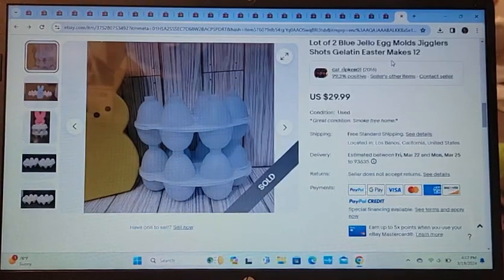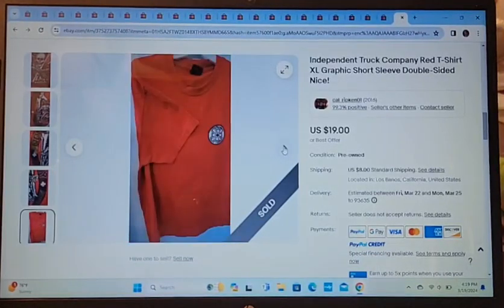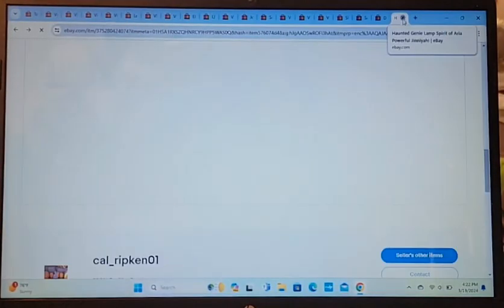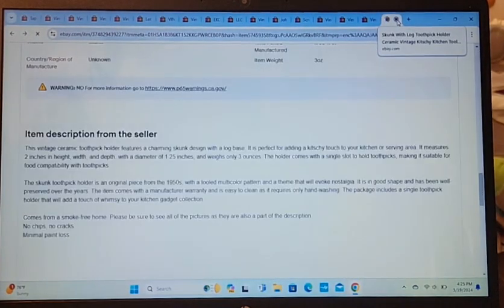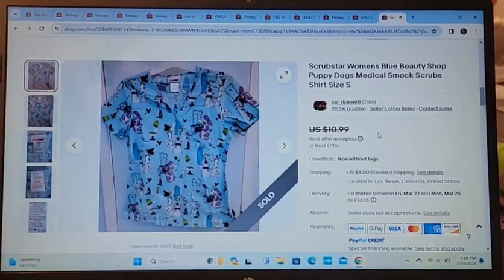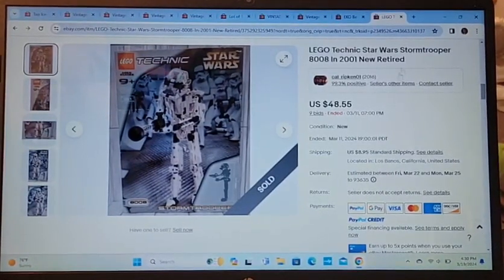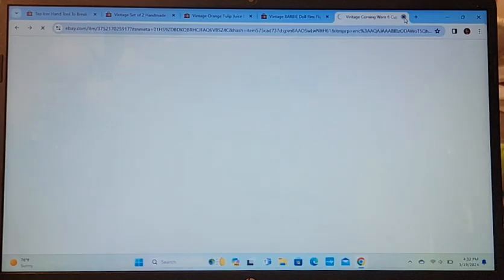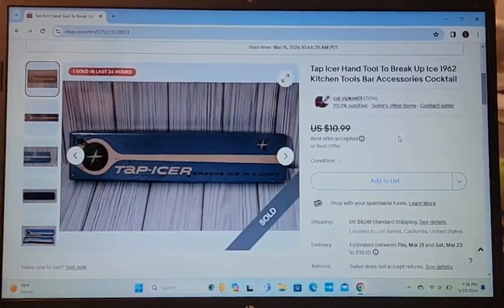What Sold on eBay March 1-18th 2024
Hi friends.  This is a video of just SOME items that have sold on eBay in the first 2 weeks of March 2024. I hope this helps on what to watch out for good or bad.

Please visit my Ebay shop. If you see anything you can't live without, shoot me an offer.